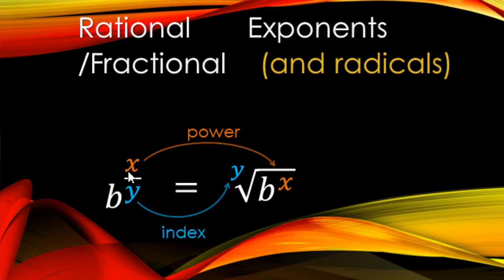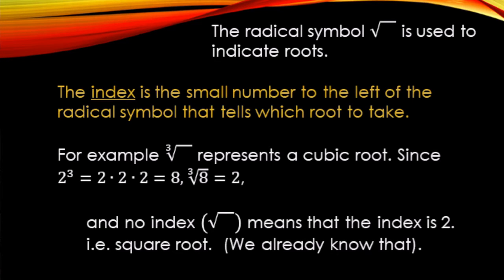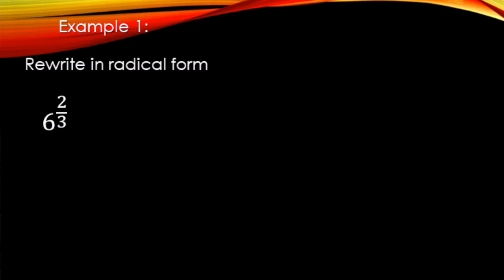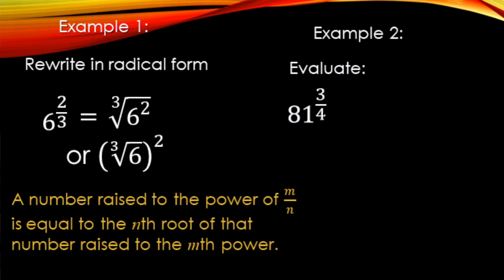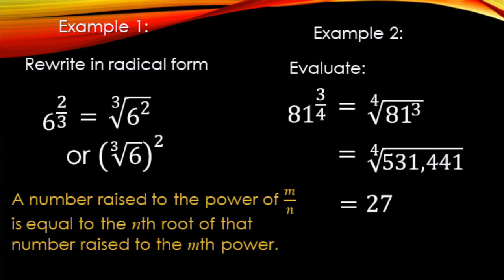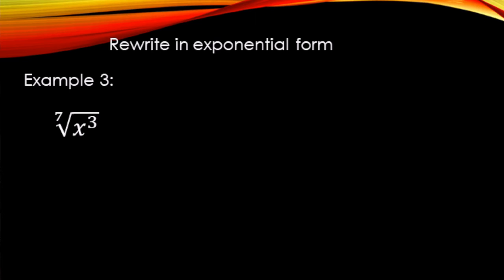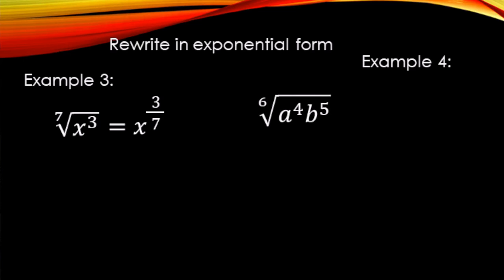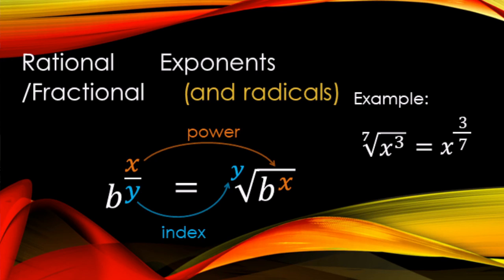Rational / Fractional Exponents and Radicals (Intro)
When you have a rational (a.k.a. fractional) exponent, the denomination is the index (little number in front) of the radical and the numerator is the exponent of the radical.